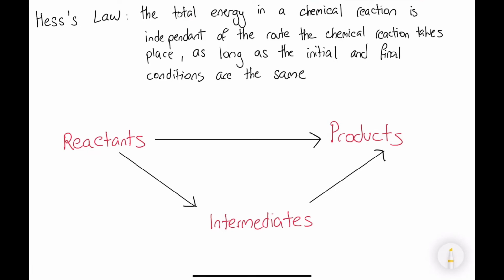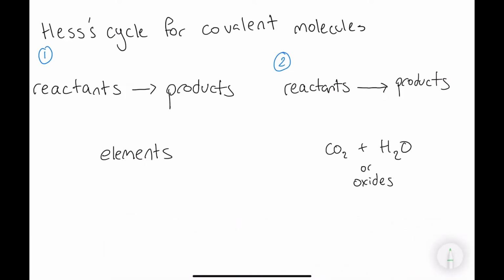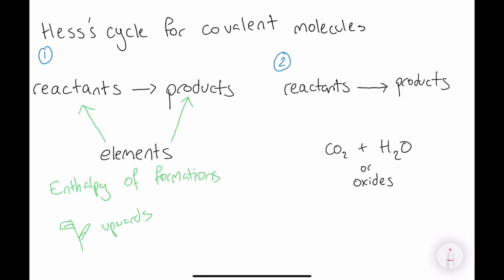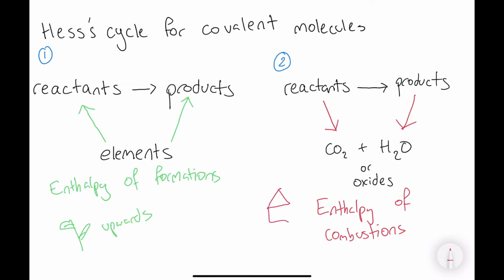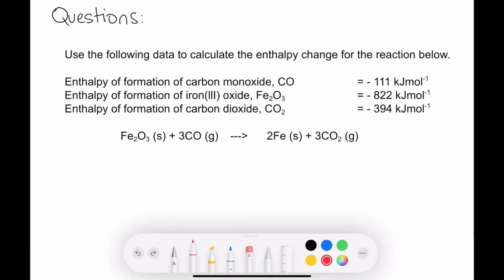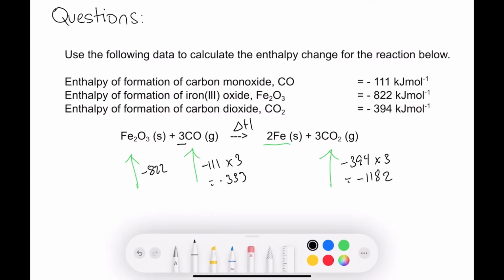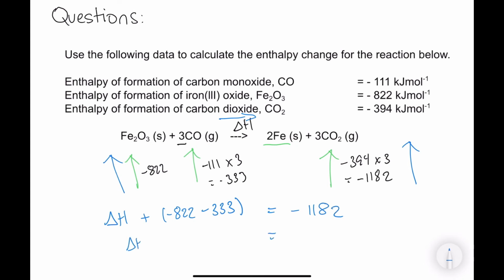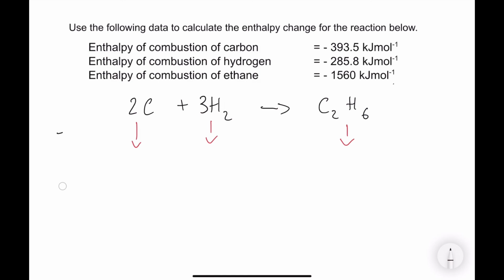IB Chemistry: Hess Cycles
This video is a quick overview of Hess’s law and how we can take advantage of it by drawing Hess’s Cycle to determine enthalpy changes of reactions. This focuses on using these cycles for covalent molecules which derives the overall enthalpy change from enthalpy of formation and enthalpy of combustion.